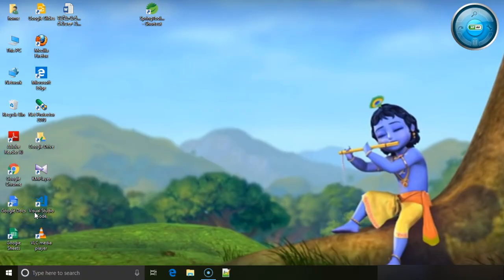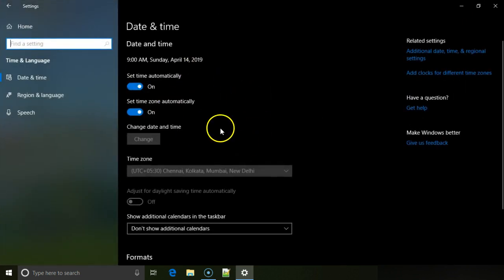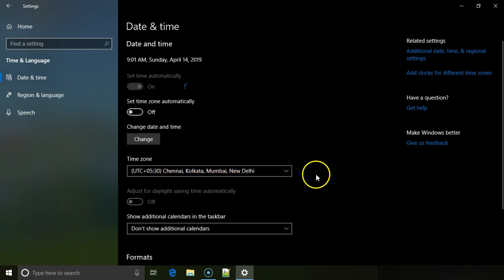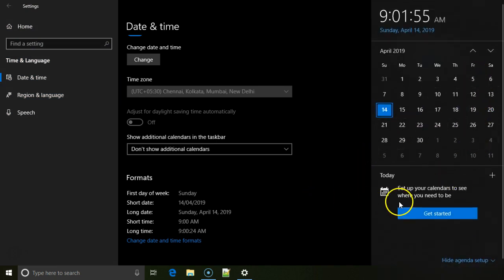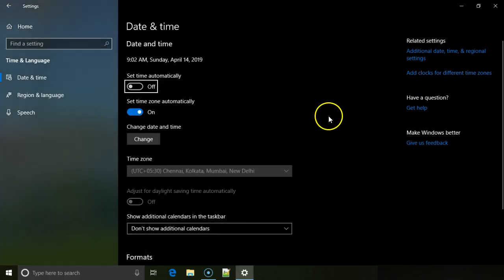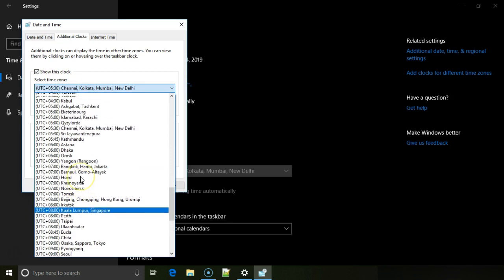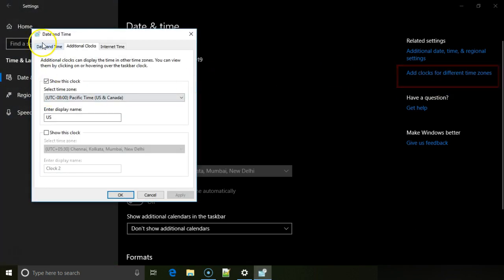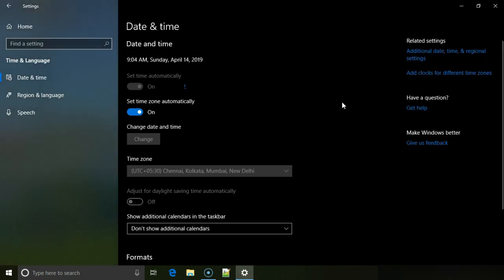How to set date, time, additional clock on windows 10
This Video is about how to set date and time on your Windows 10 PC. Add additional clocks of other countries, set time zone, day light savings settings etc.

Camera and Mic (OnePlus Phone)
Lighting - I use Phone's Flashlight or tubelight only